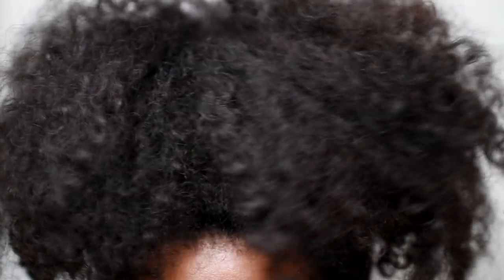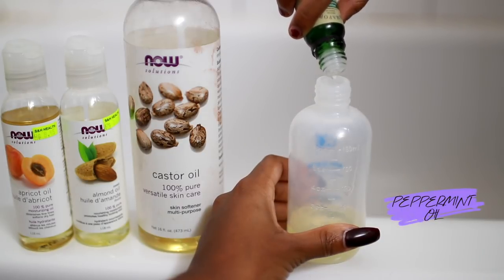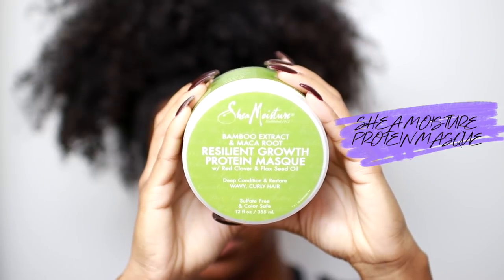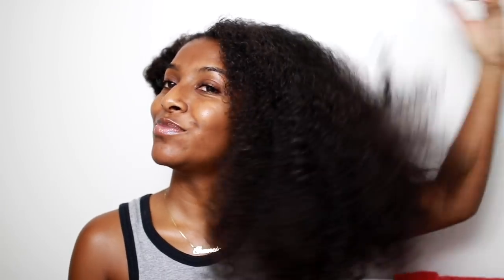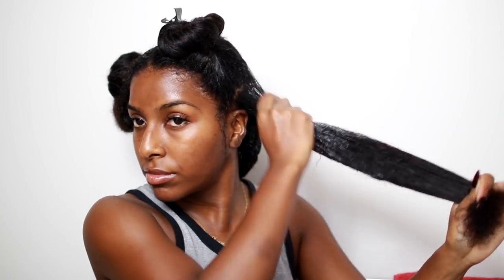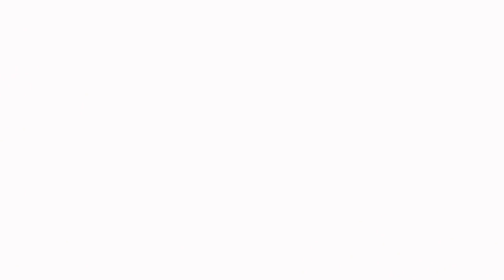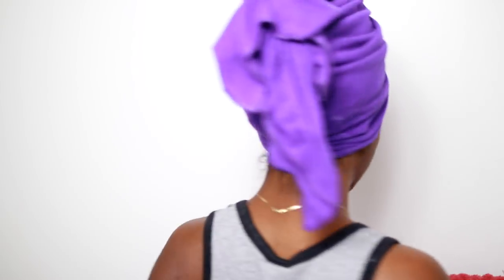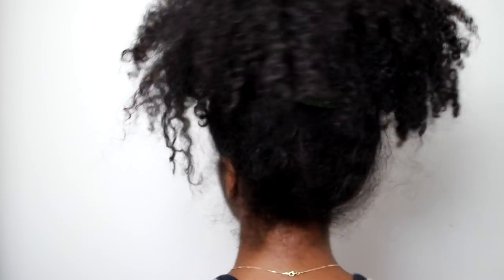HOW TO DEEP CONDITION DRY NATURAL HAIR! | My Routine!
Hey everyone! Today I'm going to show your how I deep condition my dry natural hair and show you how I bring my curls back to life! Sometimes I can go weeks without showing my hair any love so on these days I need to show my hair some extra love! HOT OIL TREATMENTS AND DEEP CONDITIONERS ARE THE WAY TO GO!

Products Used
Shea Moisture Resilient Growth Protein Masque
AS I AM Pomegranate Strengthening Shampoo + Conditioner
100% Almond Oil
100% Castor Oil
100% Apricot Oil
100% Peppermint Oil

🎥VIDEOS YOU MAY LIKE↓
► PERISCOPE: naturalneiicey